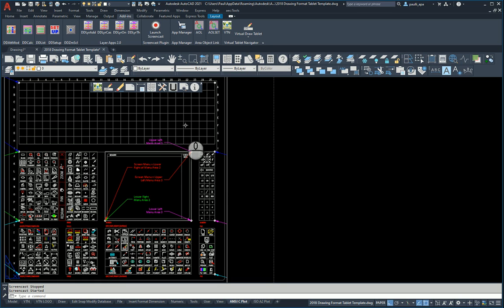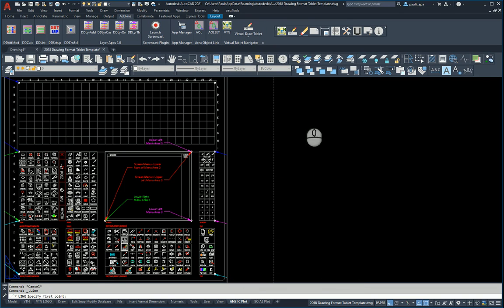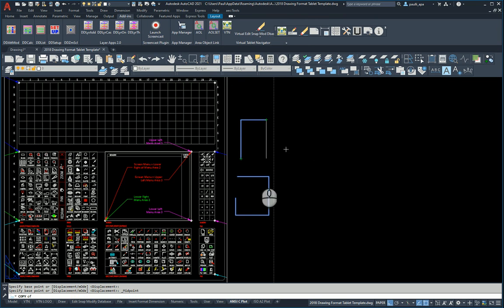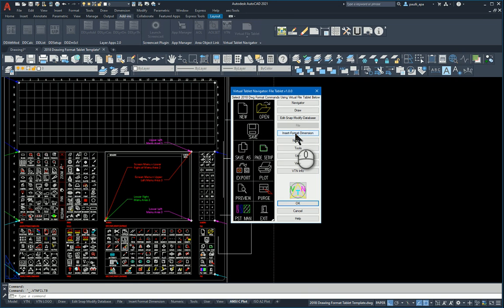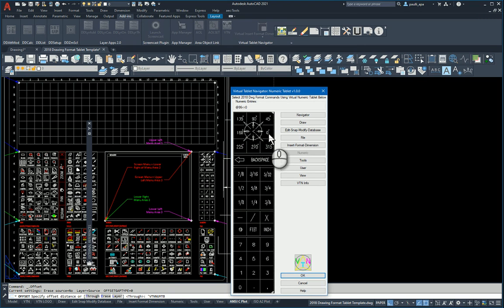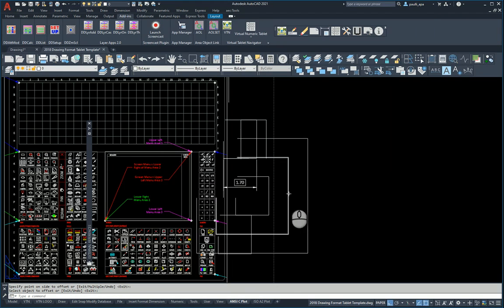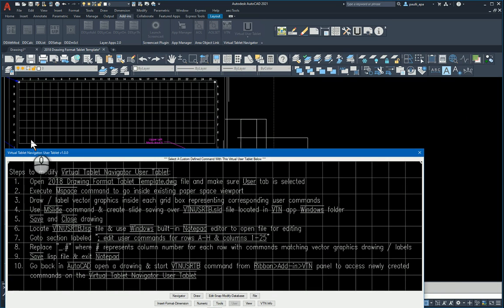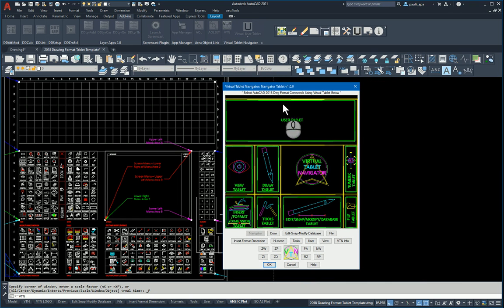Virtual Tablet Navigator (VTN) v1 A Video Introduction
This is a video introduction to Virtual Tablet Navigator (VTN) a free add-in for AutoCAD. Virtual Tablet Navigator (VTN) is an add-in app coded entirely using AutoLISP®/Visual LISP® offering 100% AutoCAD® compatibility. VTN takes AutoCAD's Tablet Menu commands and visually presents them on the screen for selection. Now users without a physical digitizer tablet can select these built-in AutoCAD commands using Virtual Tablets on the screen. VTN divides AutoCAD's 2018 Dwg Format Tablet Menu template into 8 Virtual Tablet areas to be presented on the screen. Using VTN's Navigator window users can click on one of these Virtual Tablet areas to navigate to the corresponding Tablet Menu and then select the AutoCAD commands on the screen. VTN is free and can be downloaded from the Autodesk App Store: Virtual Tablet Navigator (VTN) | AutoCAD | Autodesk App Store